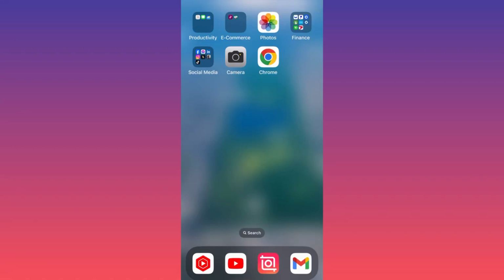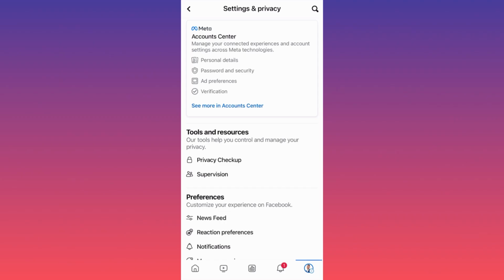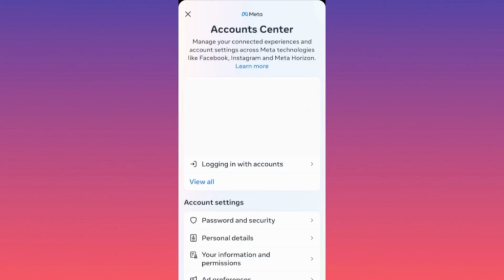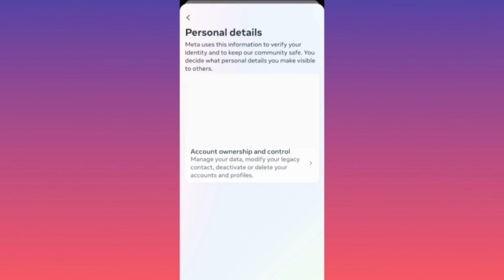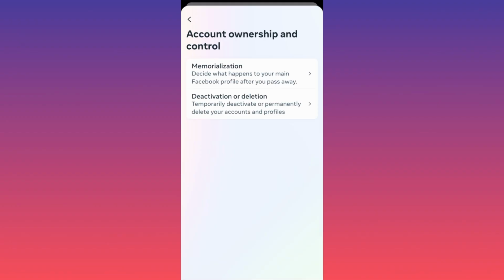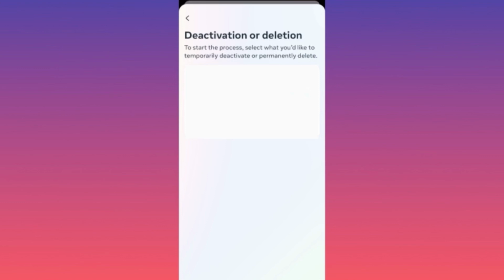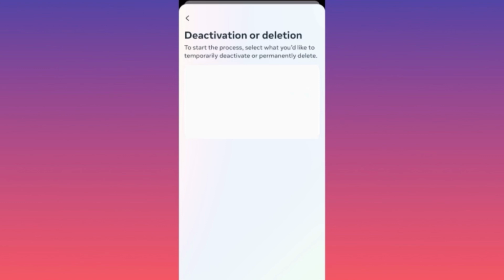How to Delete Facebook Account Permanently (2024)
In this video you will learn how to delete facebook account permanently and how to delete facebook account as well as all there is about delete facebook account. In this instructional video, you will gain insights into permanently deleting your Facebook account. The tutorial covers the step-by-step process of deleting a Facebook account, providing comprehensive information on all aspects related to account deletion.

📚Elon Musk's Secrets to Success:

📚Maximize Results with GPT-3: